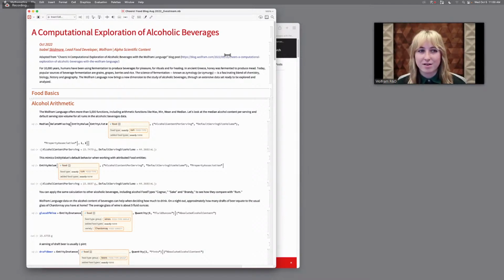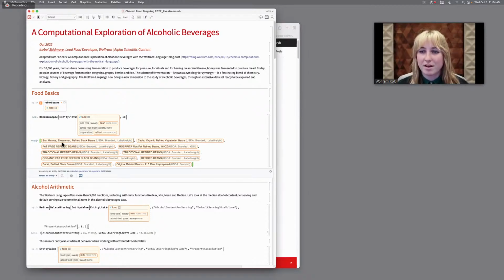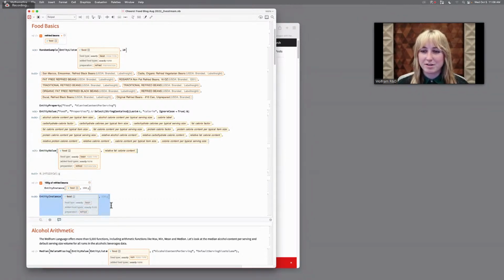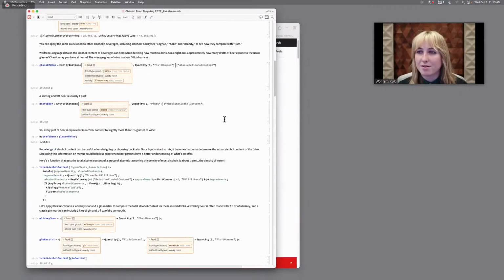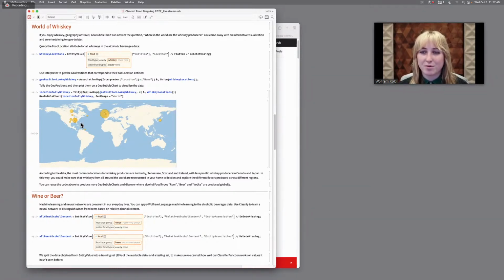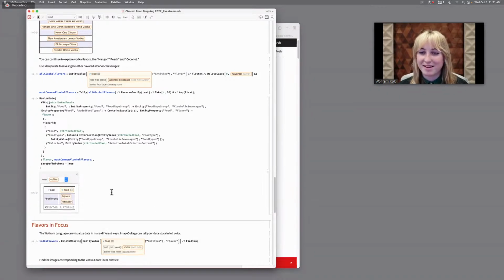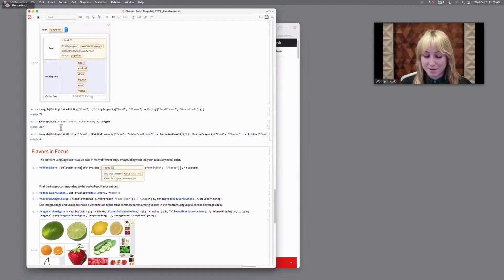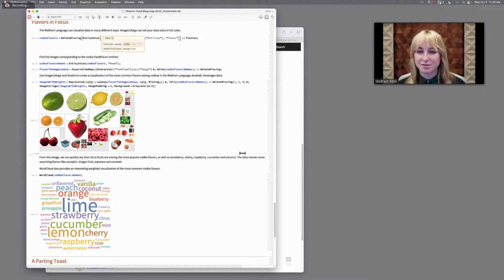A Computational Exploration of Alcoholic Beverages: Live with the R&D team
Presentation begins at 0:01:41

In this stream, we have a Computational Exploration of Alcoholic Beverages with Wolfram R&D.